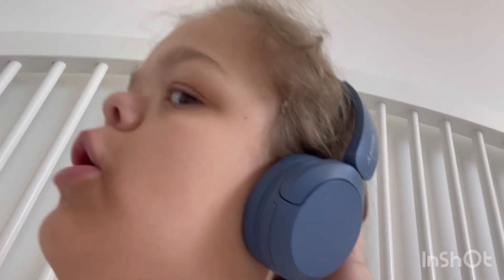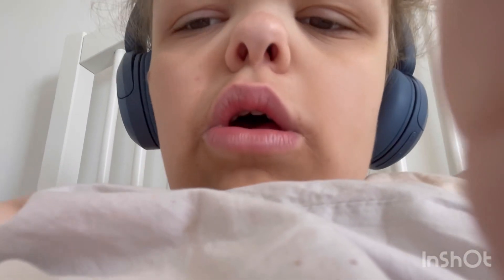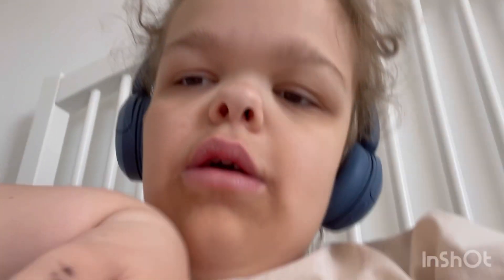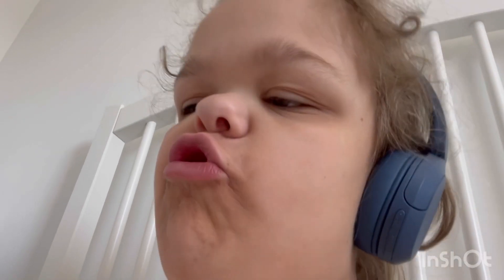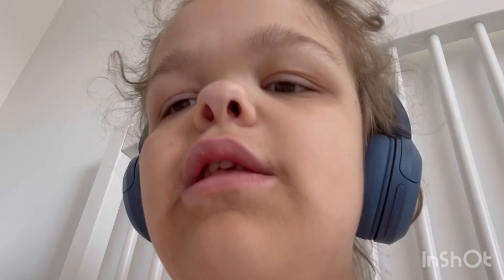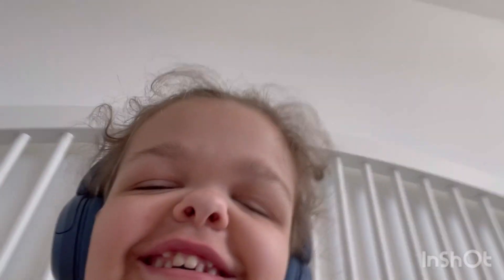Part two of my hospital journey (for my next surgery)